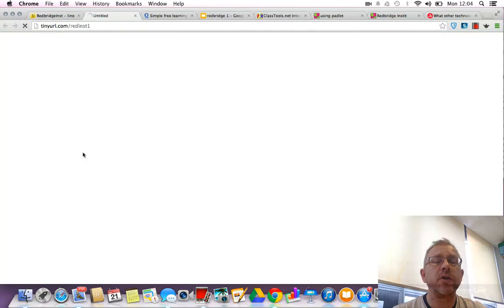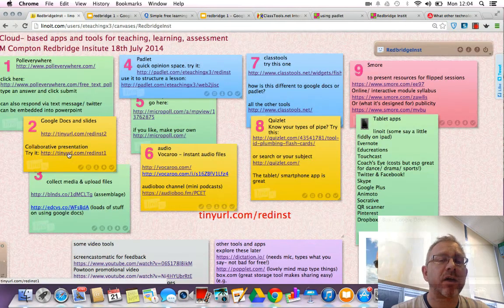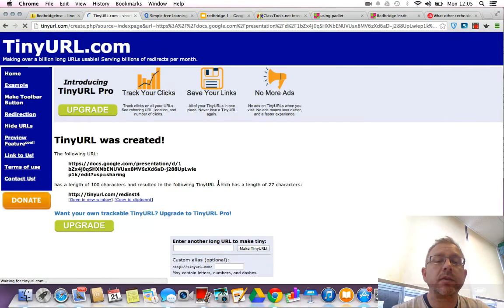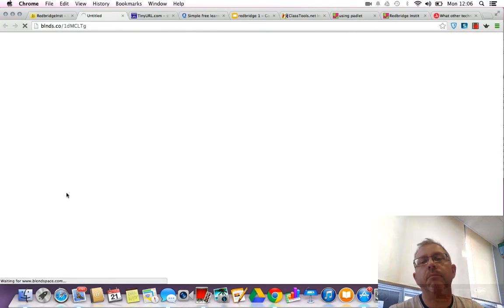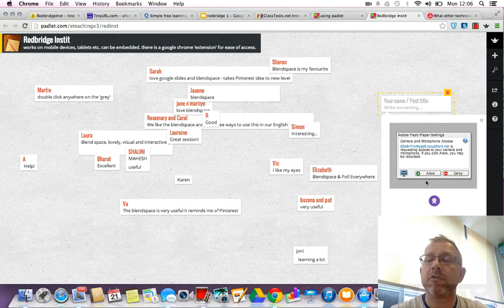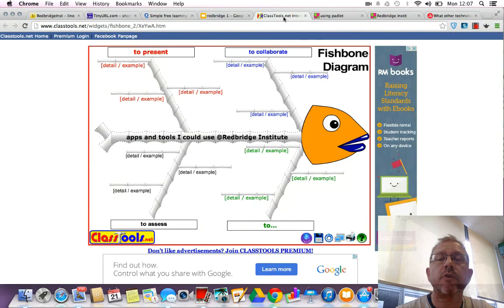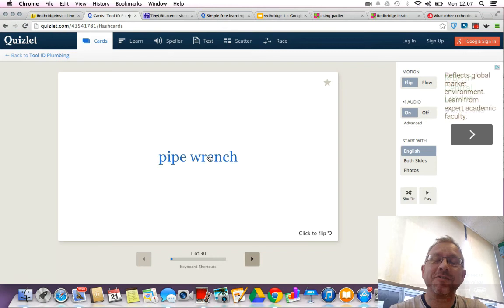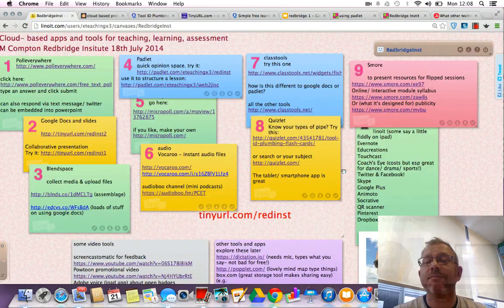Redbridge Institute Cloud Tools CPD session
Martin Compton summarises the content of the session still available Recorded with ScreenCastify the screen video recorder for Chrome